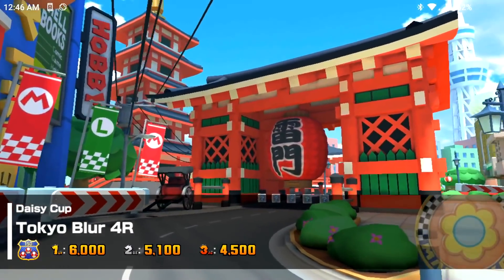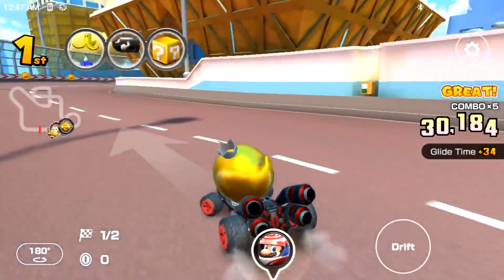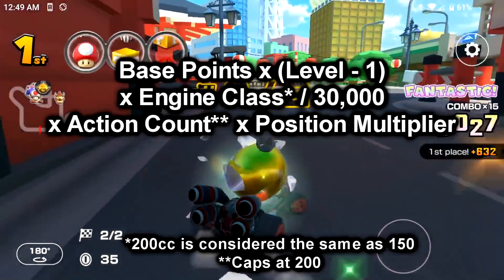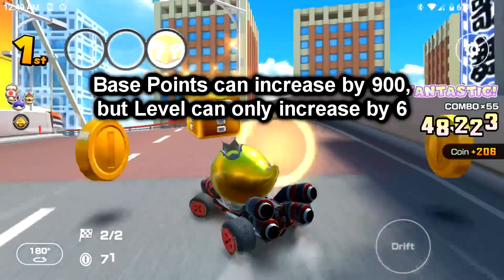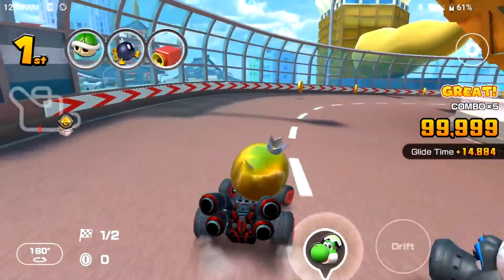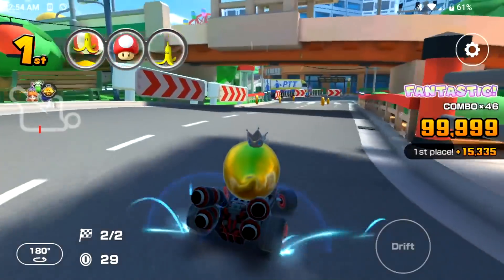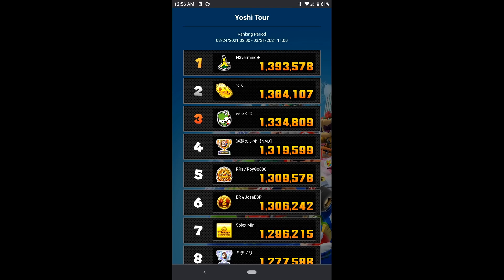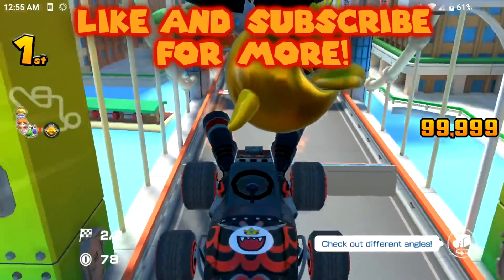What if you had 10,000 Base Points? - Mario Kart Tour Hack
I increased the Base Points of my Driver, Kart, & Glider in Mario Kart Tour to 10,000 Points each! You may think that I may only get 30,000 points, but a lot more happens thanks to the Bonus Point Boost explained in the video!